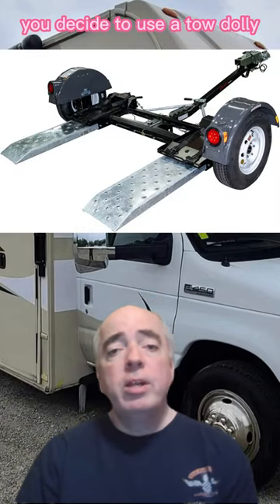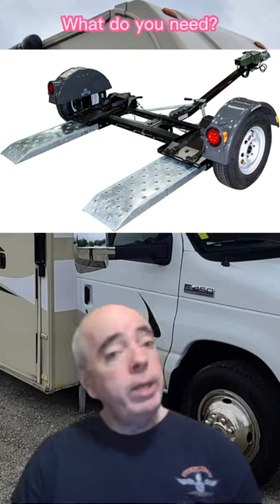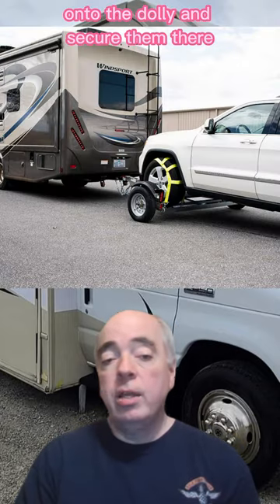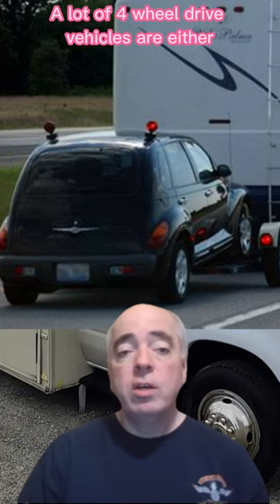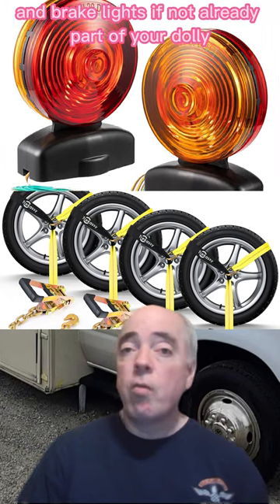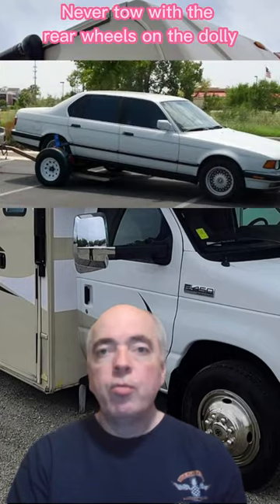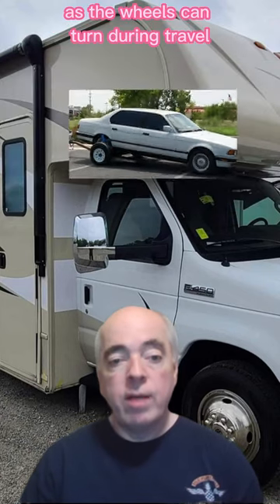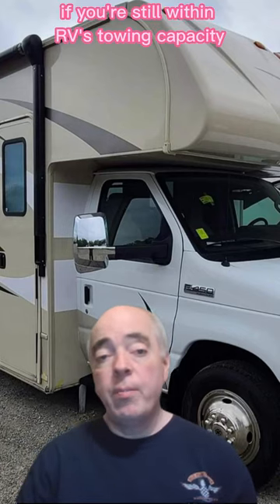Ready to Hit the Road? You Need to See THIS Before Using a Tow Dolly for Your RV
Ever wondered if a tow dolly is the right choice for your RV adventure? In this video, we will go over the equipment needed and the consideration you need to take into account before choosing the Tow Dolly method to tow your vehicle behind your RV.

The below items are items mentioned in the video.
Get “Adjustable Trailer Hitch - Tlvuvmo 8 Inch Drop Hitch for 2 Inch Receiver, Ball Mount Hitch 12,500 LBS, 2" and 2-5/16" Stainless Steel Dual Balls, Aluminum Tow Hitch with Double Anti-Theft Pins Locks” from Amazon at affiliate
Get “CZC AUTO 12V Magnetic Trailer Lights Two Sided Red & Amber Magnetic Tow Lights Kit 20' 55lb Magnetic Strength, Turn Brake Running Lights for Trailer RV Truck Car Bike Tow Dolly” from Amazon at affiliate

We have started sharing RV related products as Amazon Associates.  So if looking for RV related products on Amazon, follow our RV store on our home page.